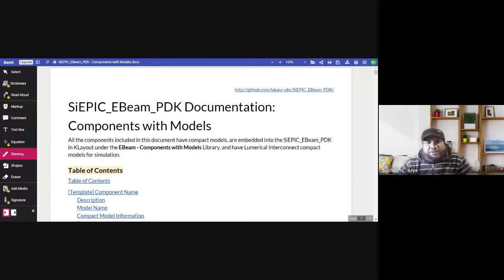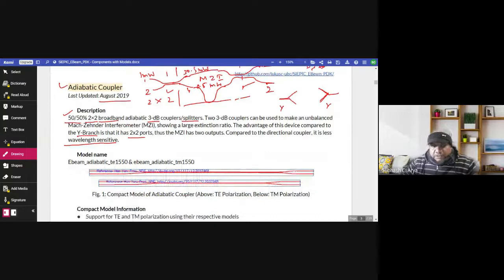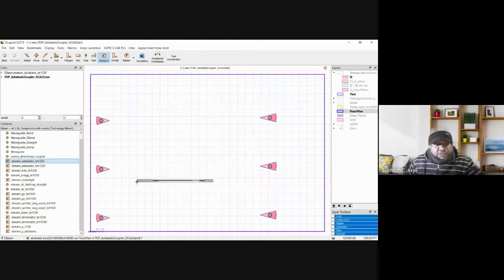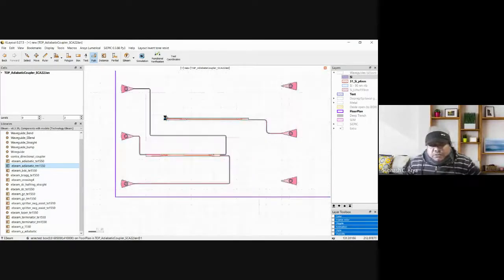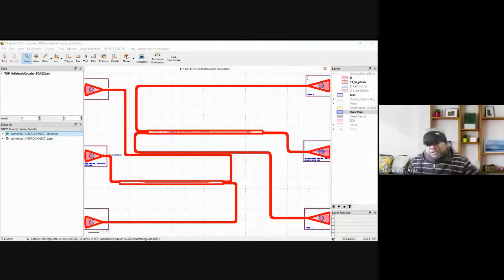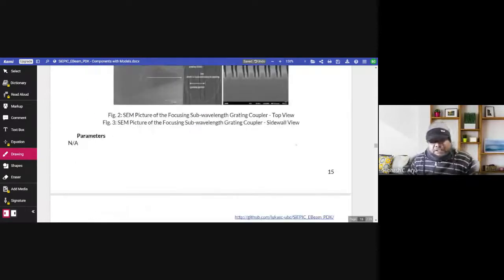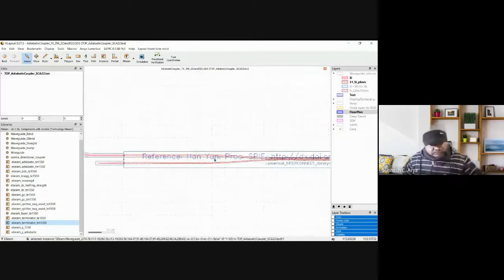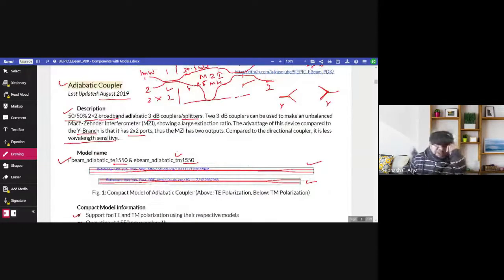SiEPIC Ebeam pdk components simulation_part 1: Adiabatic couplers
Adiabatic Coupler TE and TM Simulation KLayout